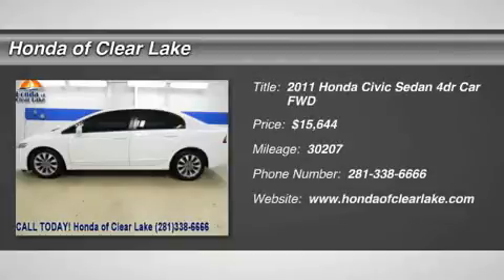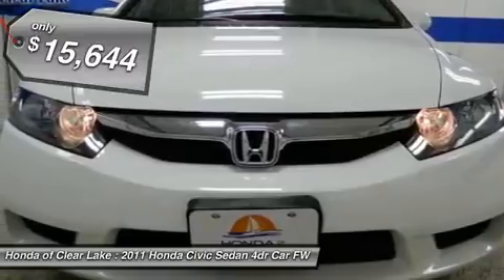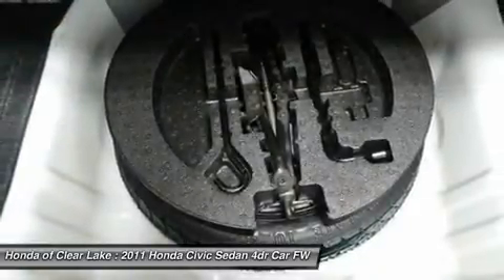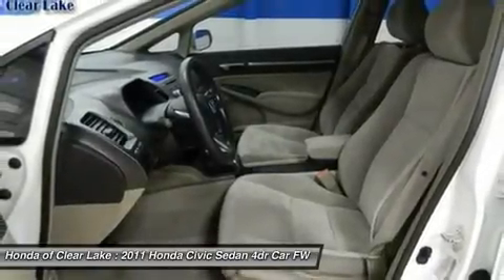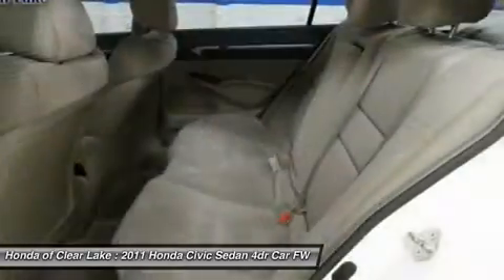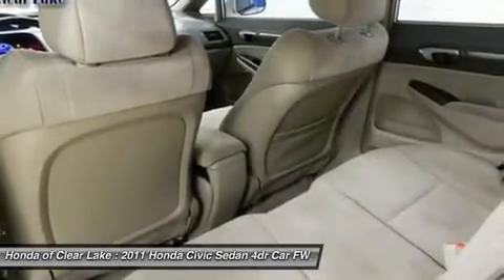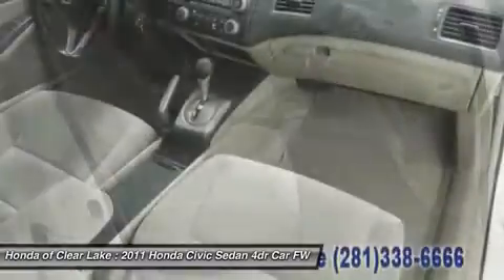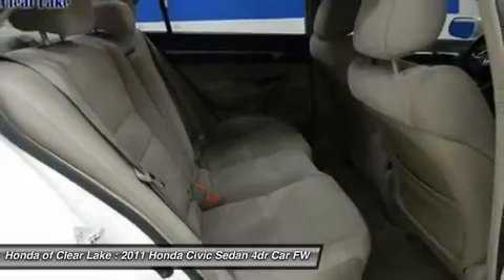2011 HONDA CIVIC SEDAN Webster, TX BH53750P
2011 HONDA CIVIC SEDAN Webster, TX
Stock# BH53750P